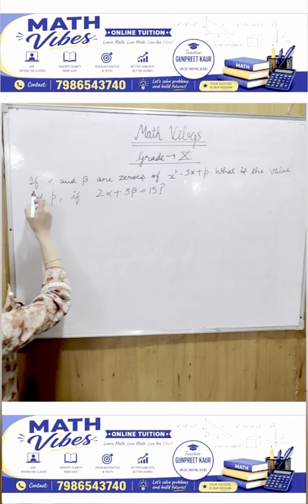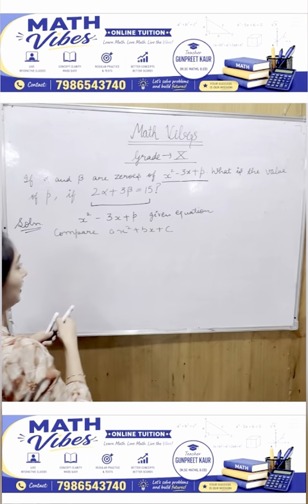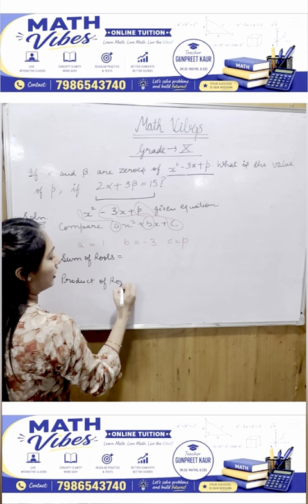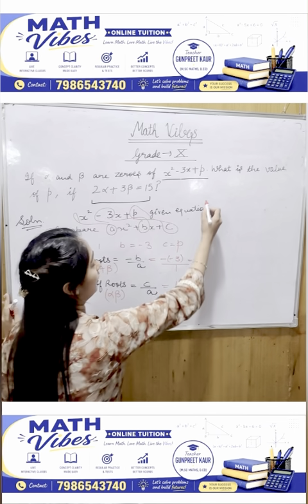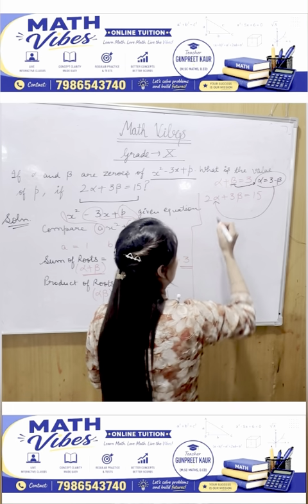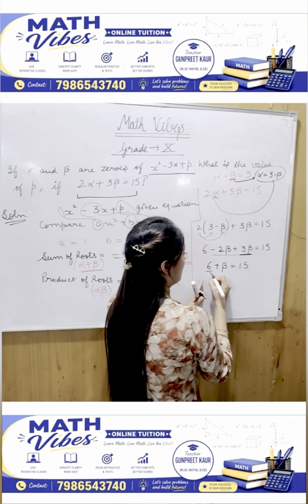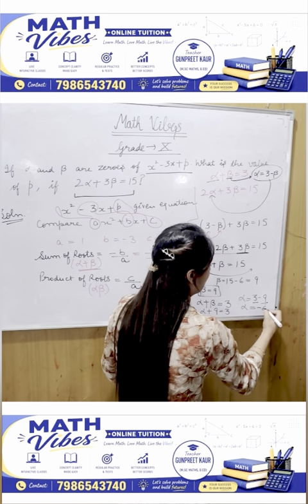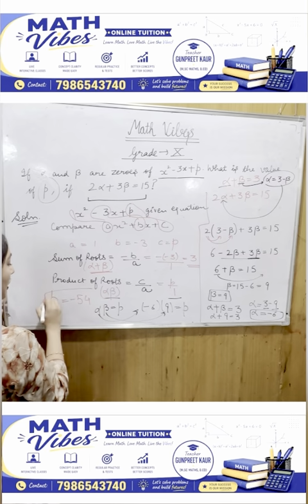Class 10 polynomials topics made easy